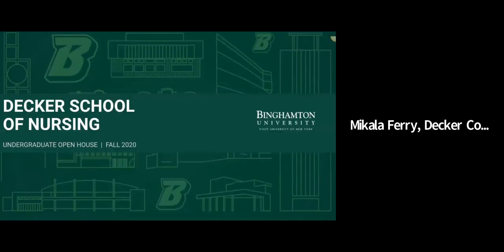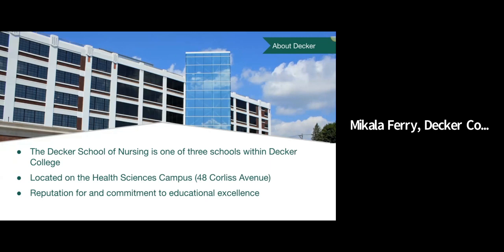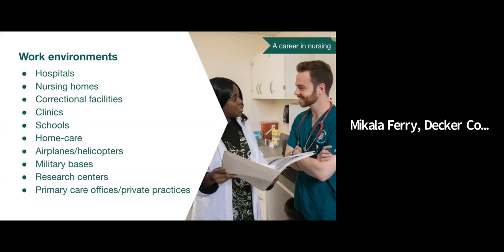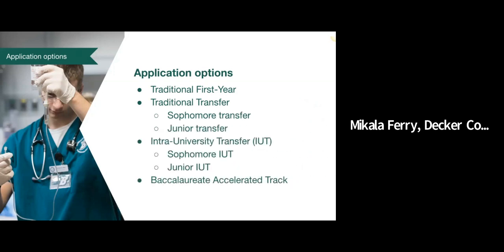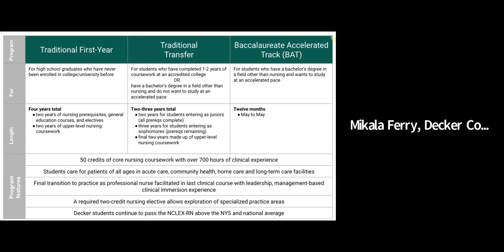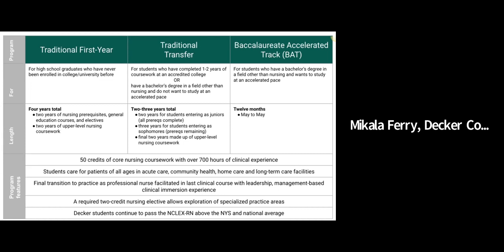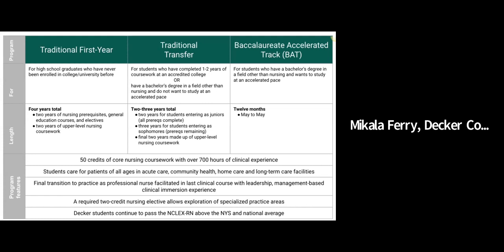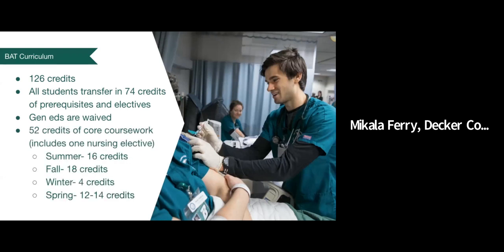Decker College of Nursing and Health Sciences: Information Session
From first-year direct-entry, to transfer options, to our Baccalaureate Accelerated Track, Decker College offers many exciting ways for students to earn their Bachelor of Science in Nursing. Join us to learn more about Decker's research opportunities, simulation experiences, clinical rotations